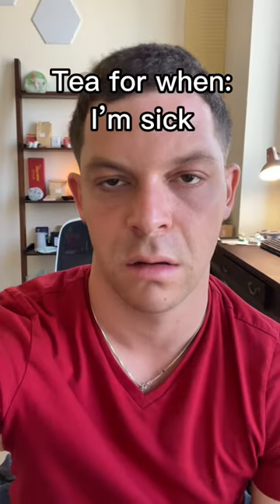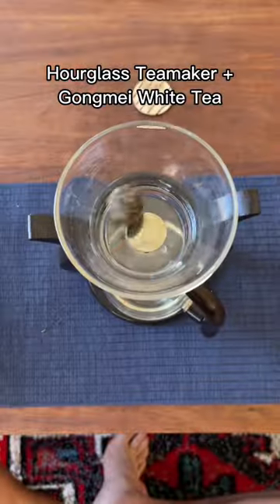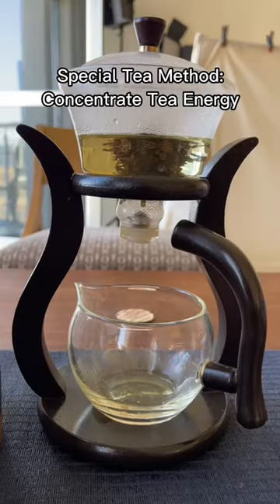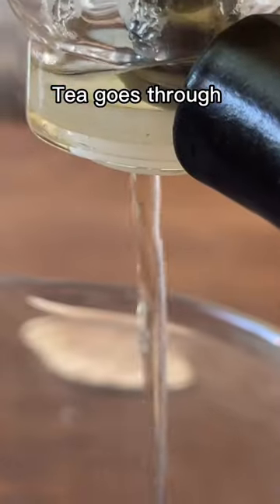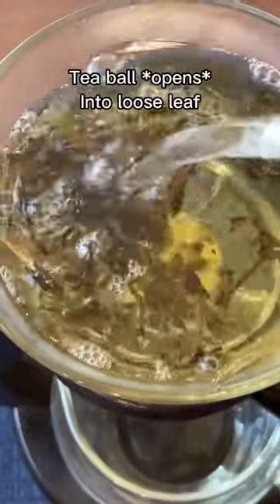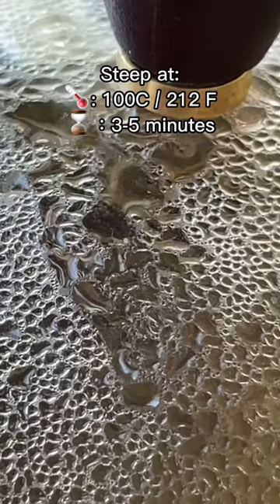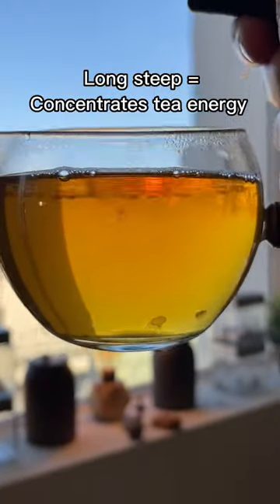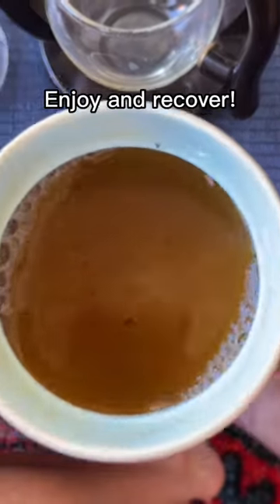Whats your go-to sick time tea?